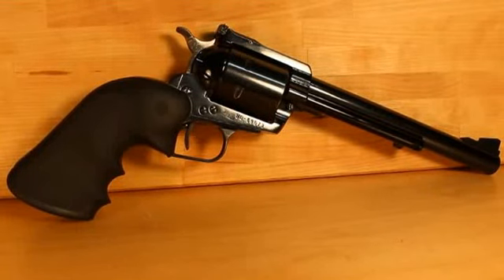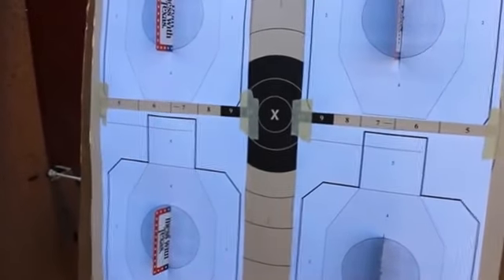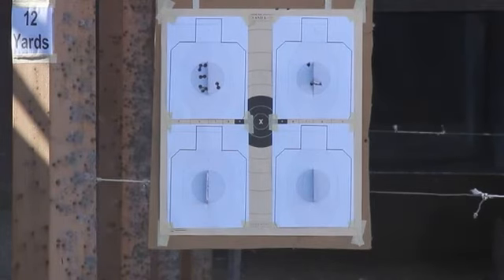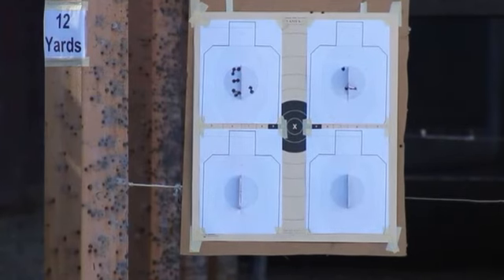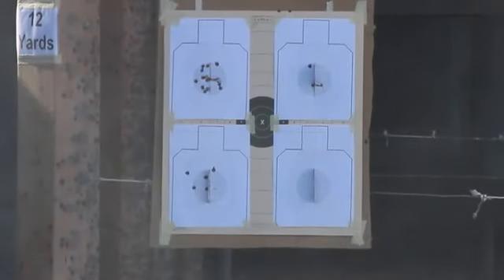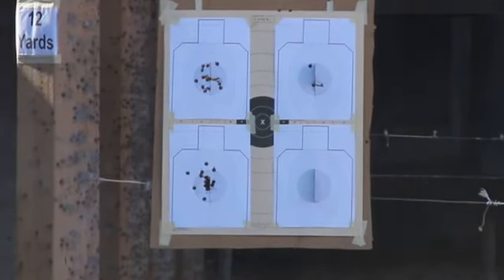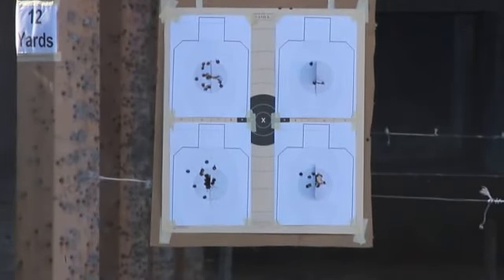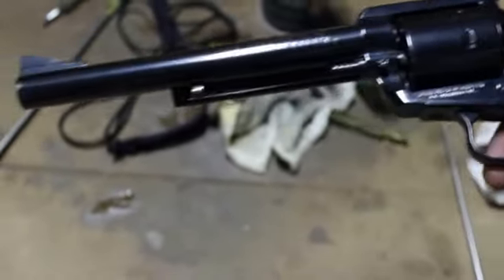Old Model Ruger Super Blackhawk- Shoot It Or Not?- To pr3ban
This is a VR to pr3ban who just purchased a 1972 made Ruger Super Blackhawk - one of the last 3 screw Old Models.  Since it has collector status, should he shoot it or put it away?